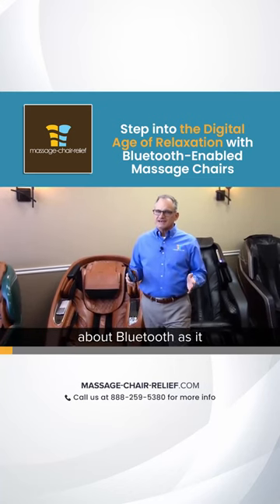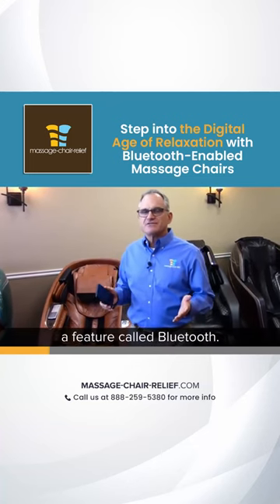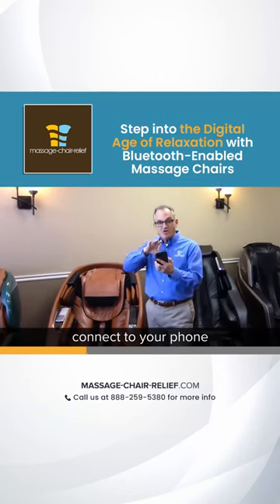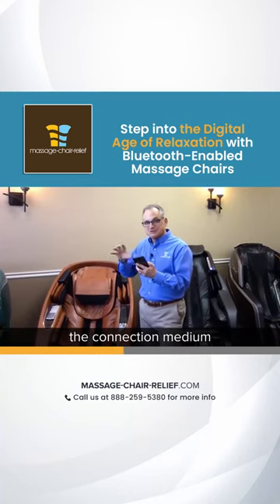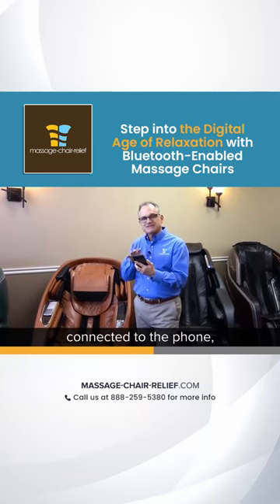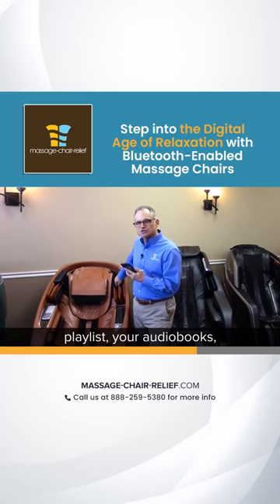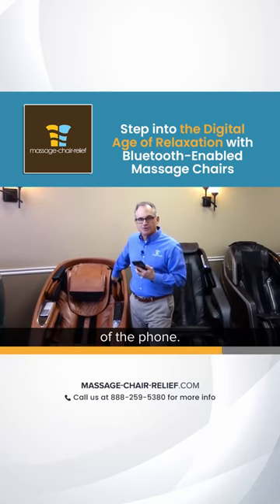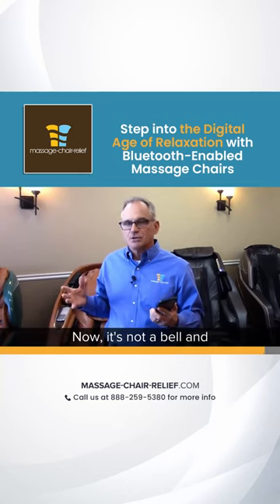Step Into The Digital Age Of Relaxation With Bluetooth-Enabled Massage Chairs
Discover Bluetooth in massage chairs: A wireless revolution for ultimate relaxation!